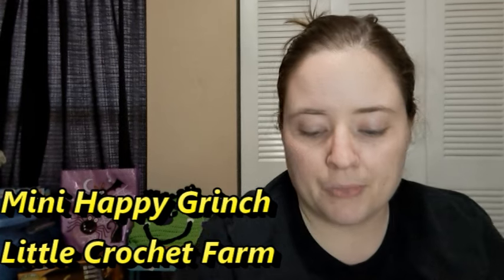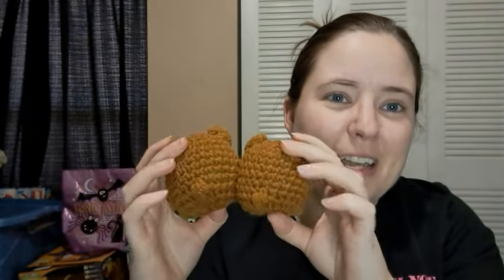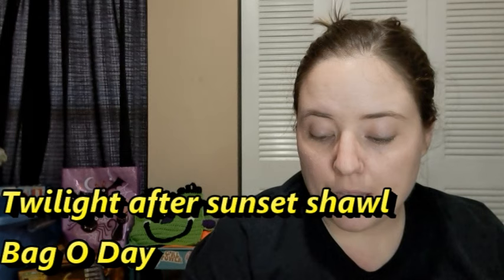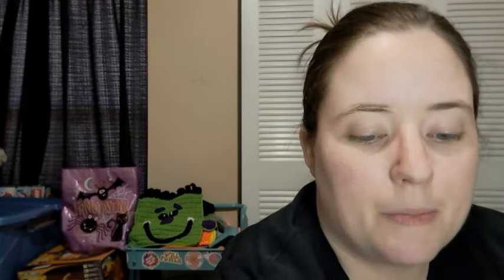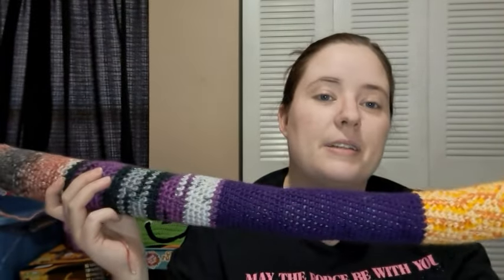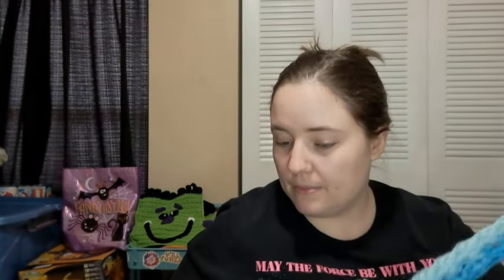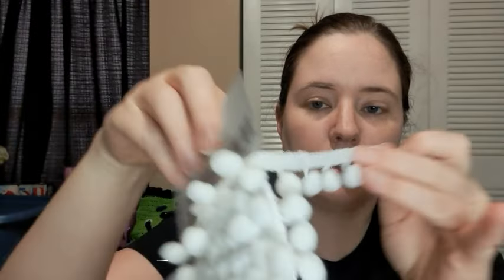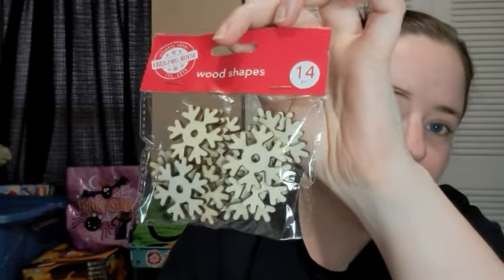What I've Been Crocheting! 7 Finished Projects & Some WIPs #2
Happy Mail
Ella Roberts